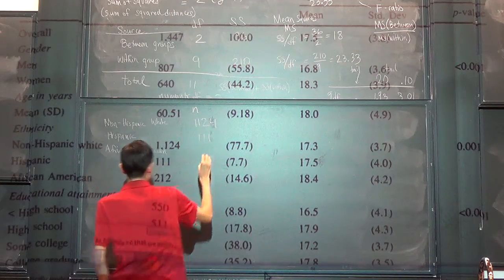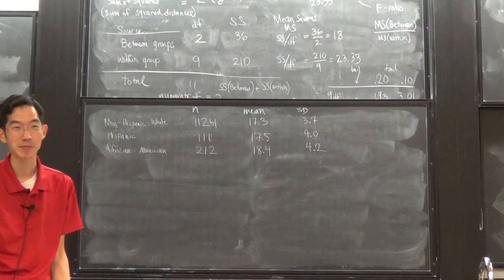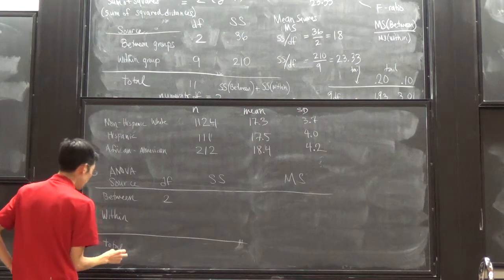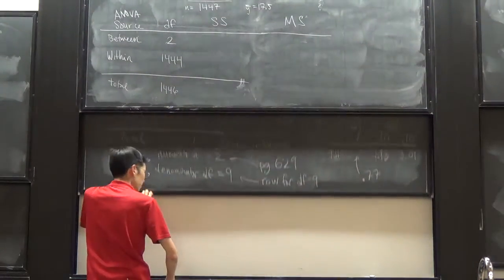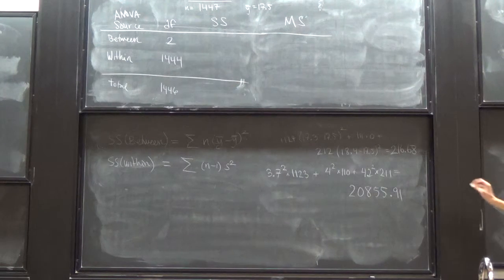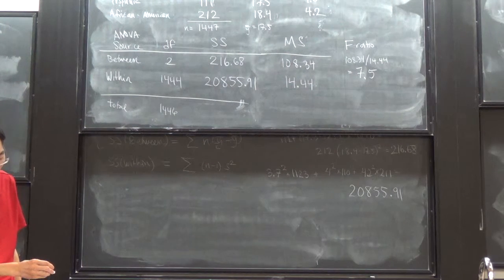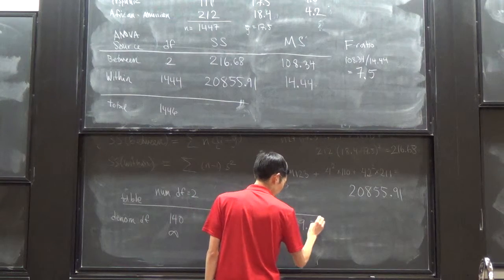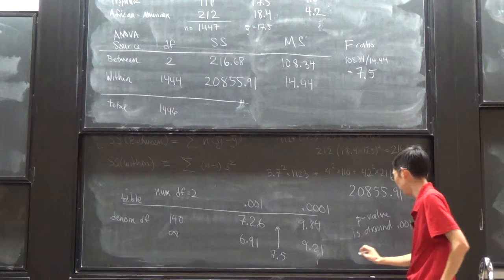Stats XL13 December 4, 2014 Part 3